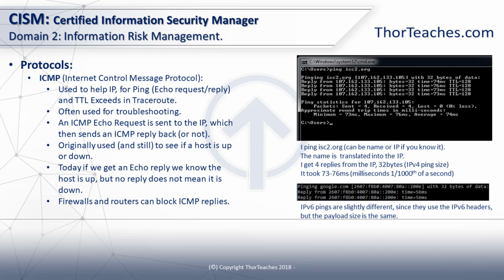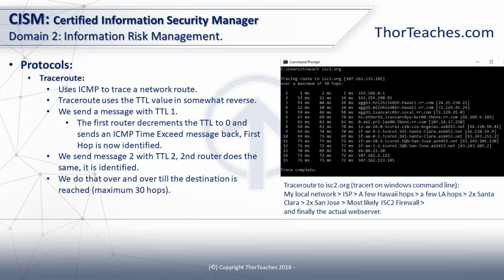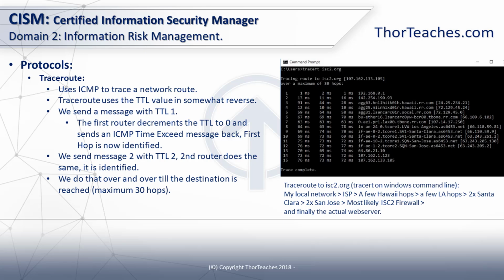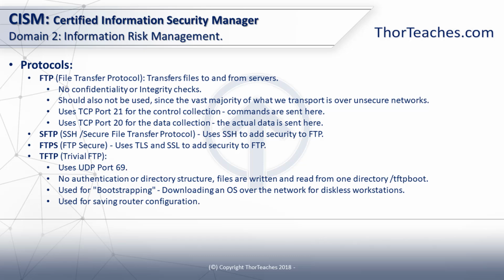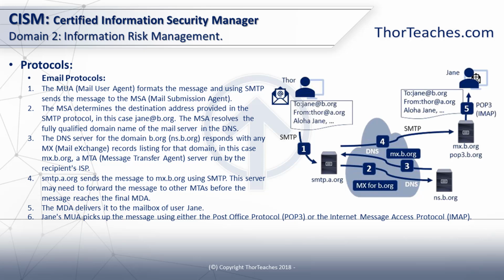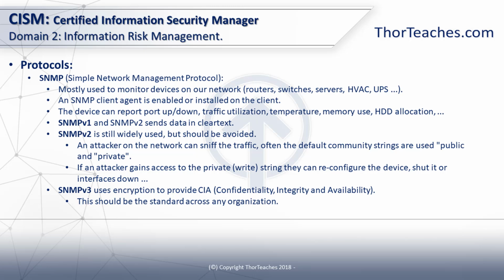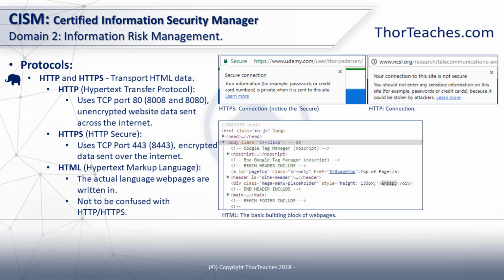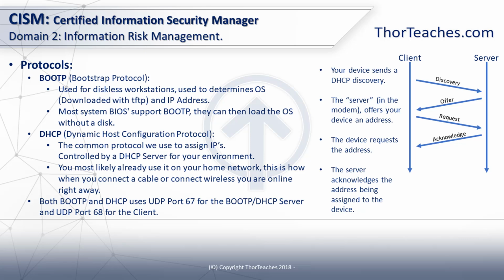0321 IP support protocols